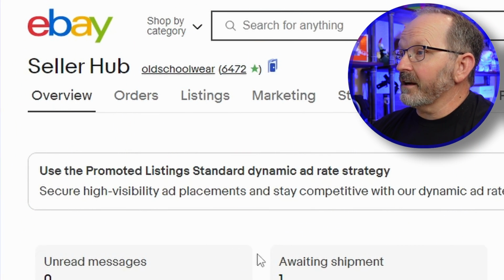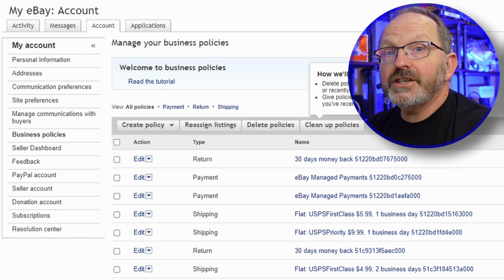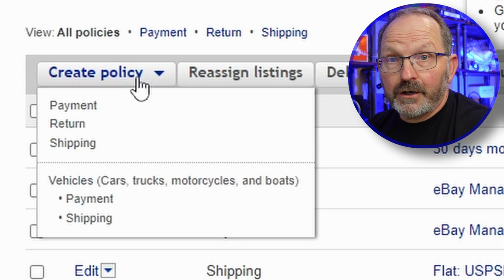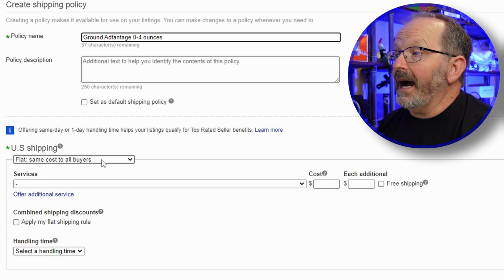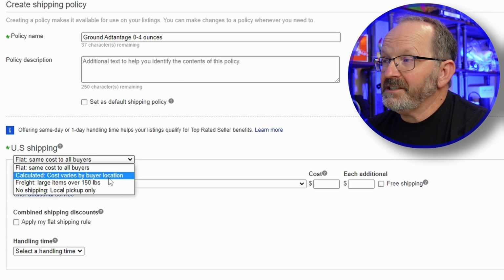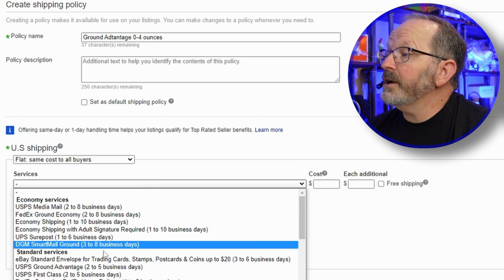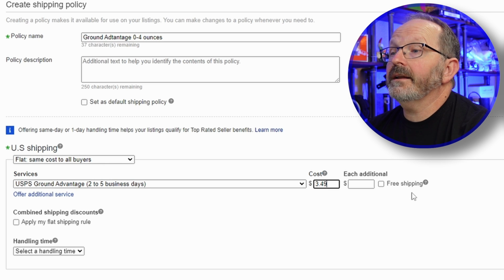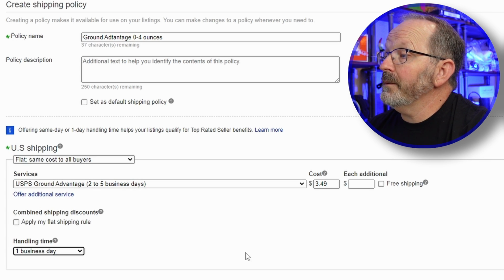Create a Ground Advantage Shipping Policy on eBay in 3 Minutes or Less!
Beginner friendly! I'll show you step-by-step how to create an eBay SHIPPING POLICY for the USPS's new service GROUND ADVANTAGE in this brief tutorial.

20 Items Under $20 Every Reseller Needs